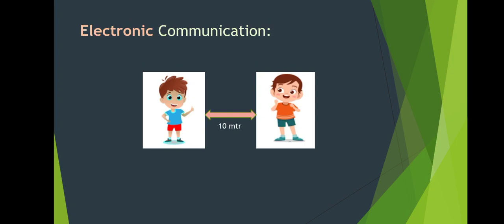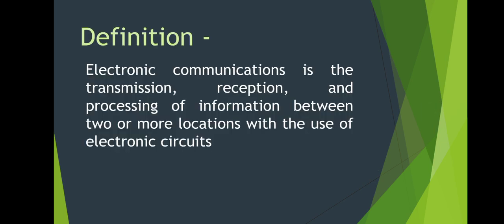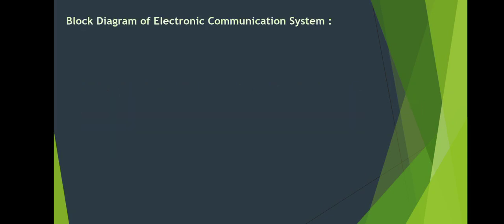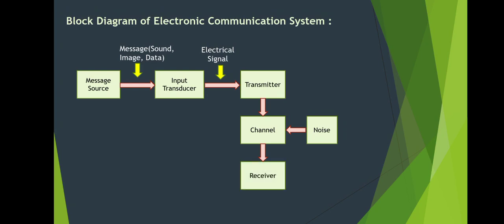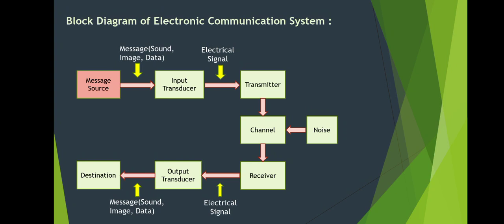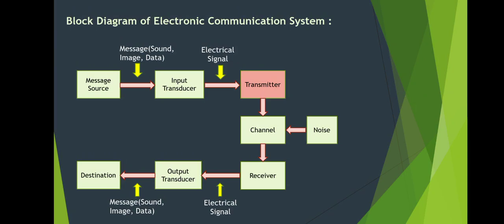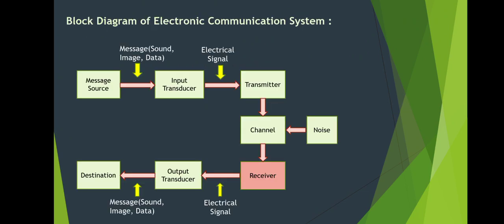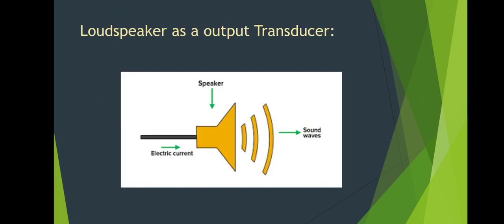Electronic Communication System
In this video lecture block diagram of the Electronic Communication System is explained.